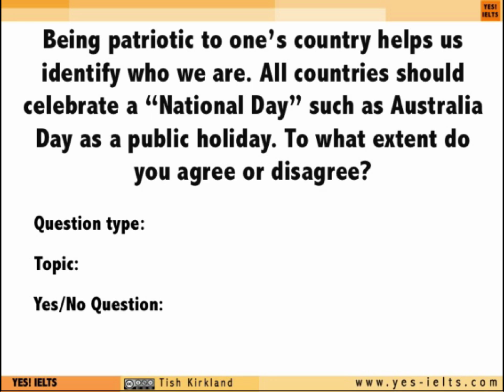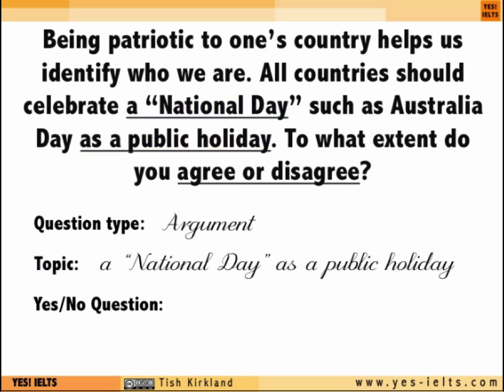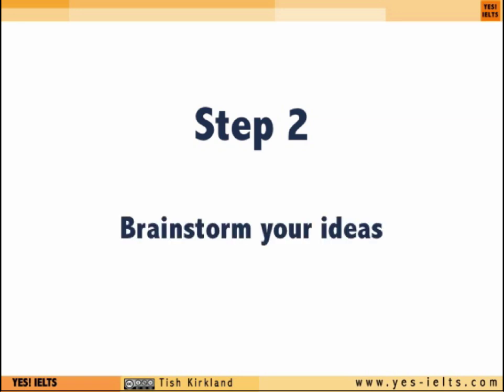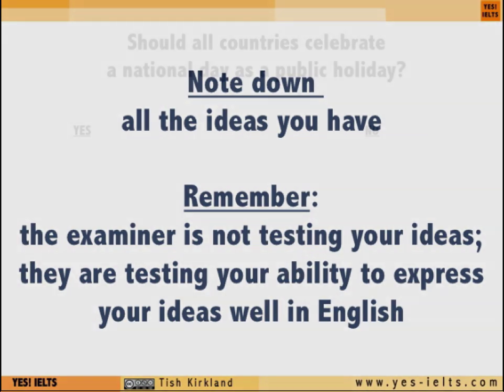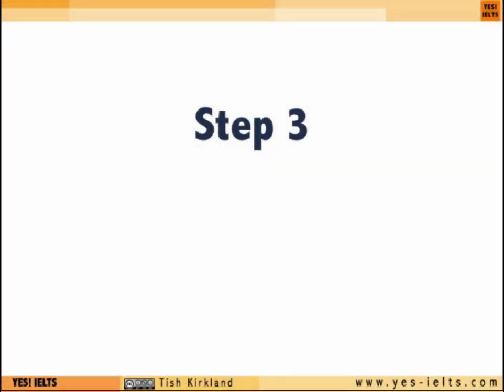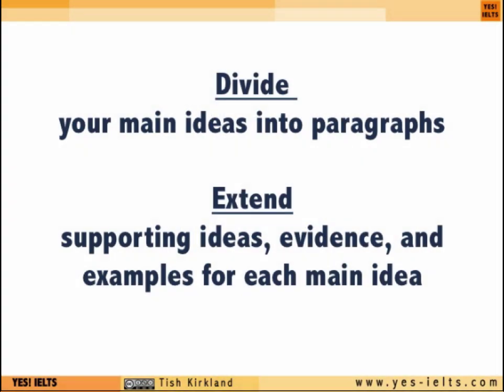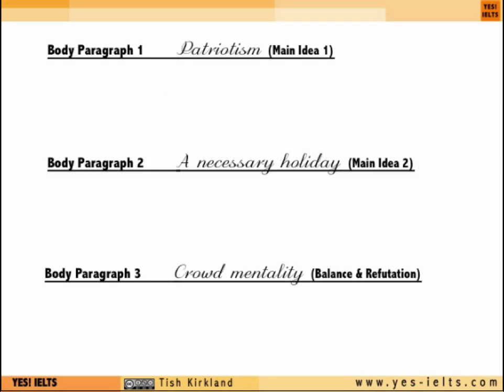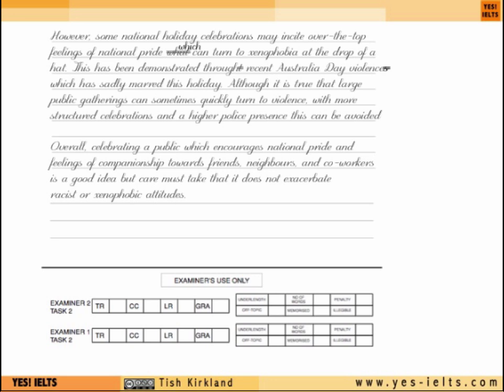YES! IELTS: Writing Task 2 - Tutorial 1 Intro Video (Argument Type Essay)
This video introduces Tutorial 1 of "IELTS Writing e-Course: Task 2" and gives on overview of how to manage your time and organise your ideas for IELTS Writing Task 2.